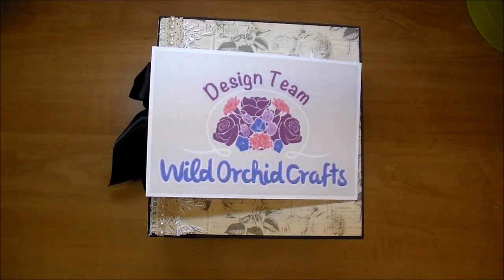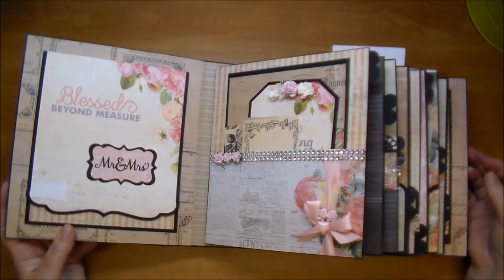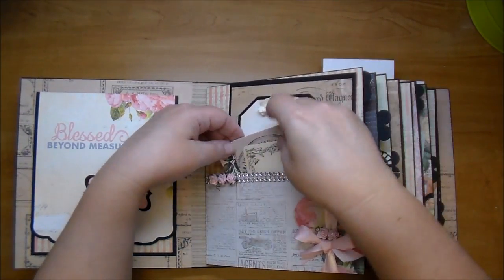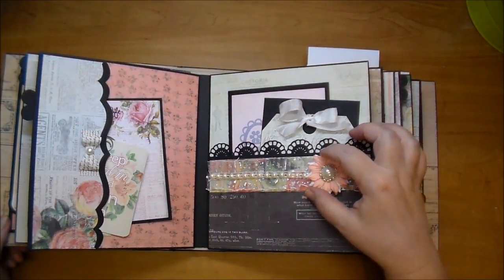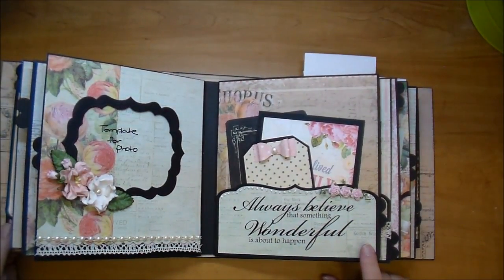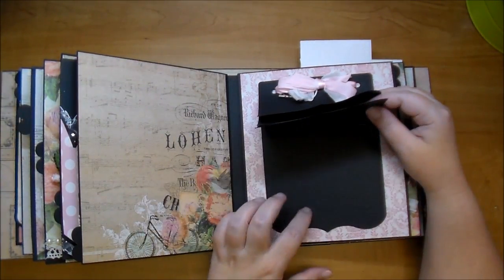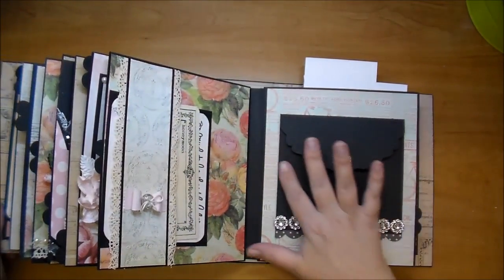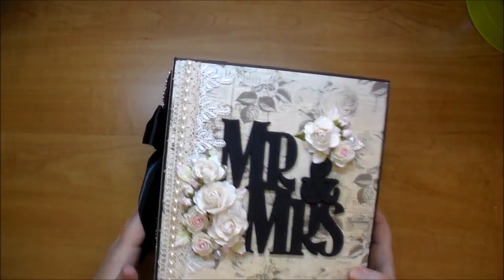Another Chunky Wedding Album! Prima! Wild Orchid Crafts!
Products used:
Pastel Colour Chrysanthemums Set A: QVR-023
Mixed Colour Summer Blooms: MKX-160
White Organza Rose Trimming: MKX-366
Green Rose Leaves: MKX-440
Green Rose Leaves: MKX-314
Pink & Green Leaves: MKX-248
White Net Lace: MKX-592
Ivory Lace Trim: MKX-403
White Lace Trim: MKX-402
White Cotton Lace Trim: MKX-410
White & Cream Tulips: MKX-141
Gypsophila's: MKX-631
Pink Mist Open Roses: MKX-028
White Flower Flat Back Pearls: MKX-282
White Gardenias: MKX-079
Pale Pink Gardenias: MKX-082
Large Ivory Wild Roses: PM-00104
White Tuscany Roses: MKX-619
Mixed Colour Open Roses: MKX-680
Curly Roses: FM-00380
Pale Pink Hip Rosebuds: GST-060